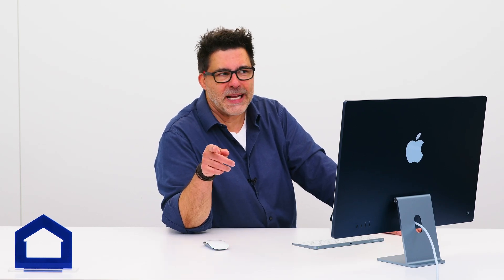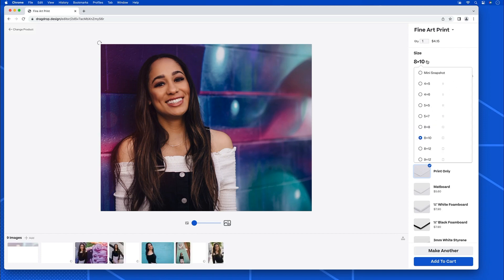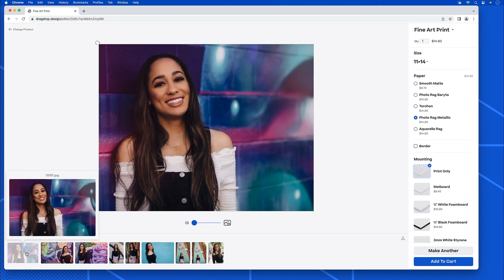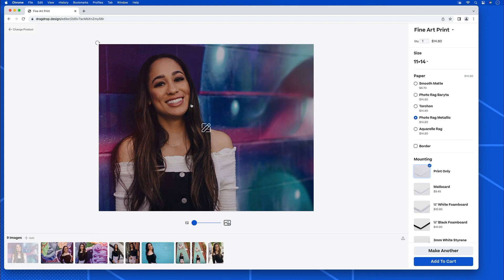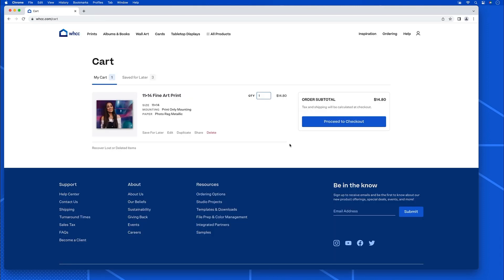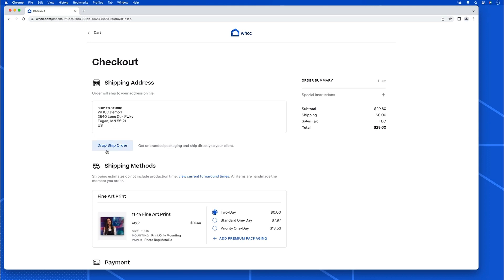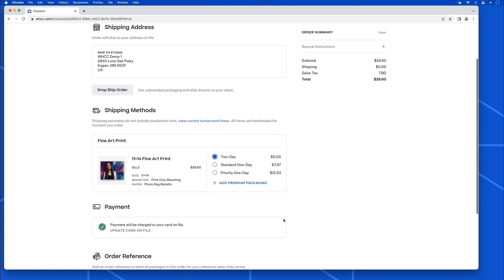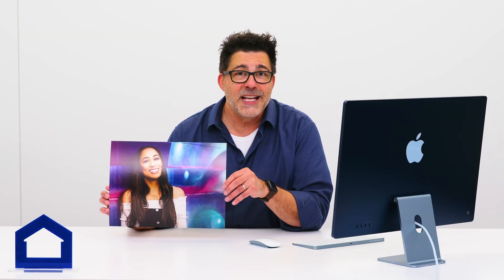Online Ordering: Fine Art Prints | WHCC Tutorials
Check out how easy it is to order through our online ordering tool! Watch how you can customize and order Fine Art Prints!